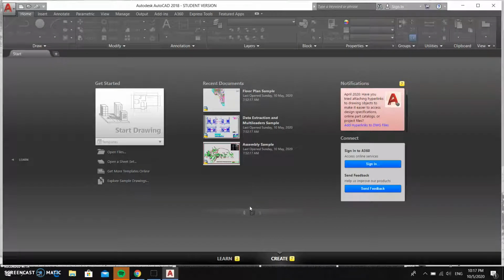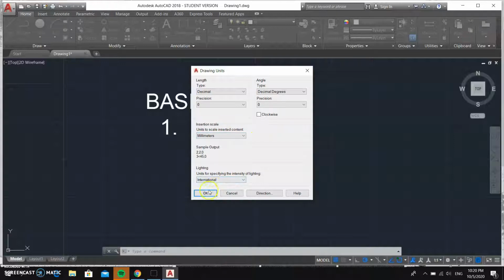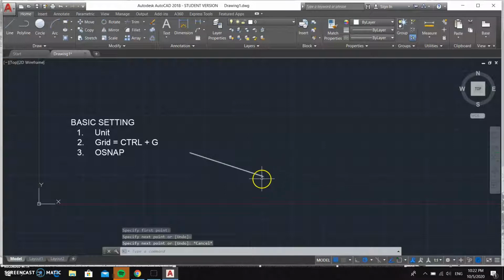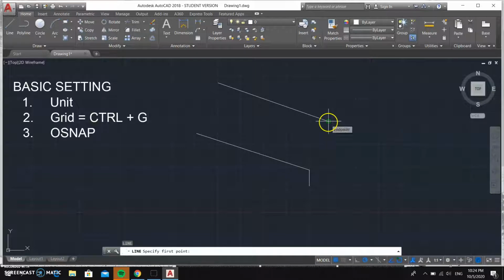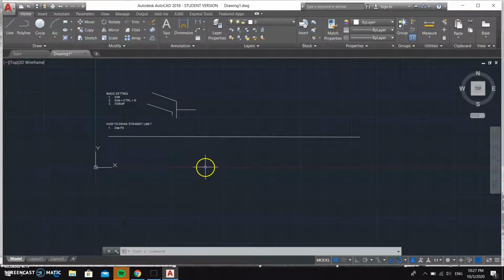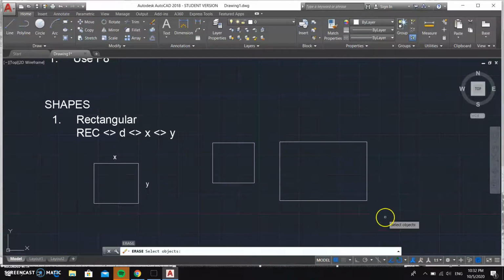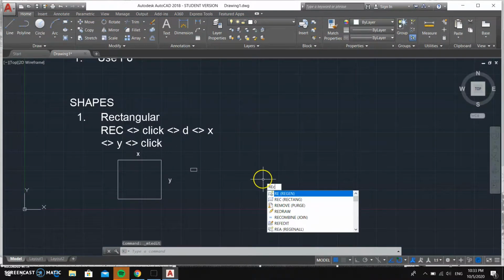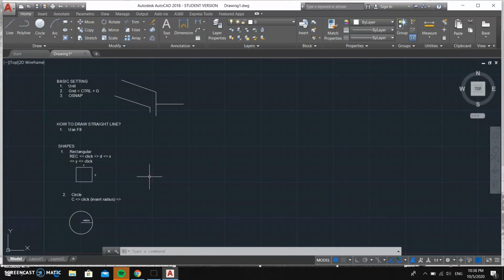AutoCAD in Architecture _ Part 1a : Basic Setting and Commands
Understanding basic interface to begin drafting